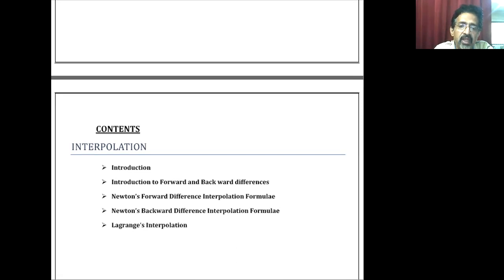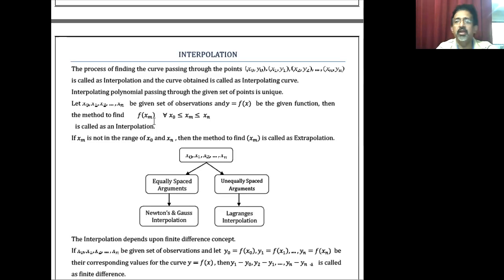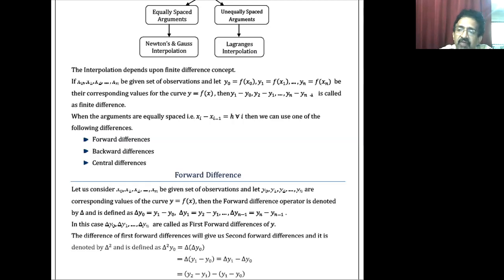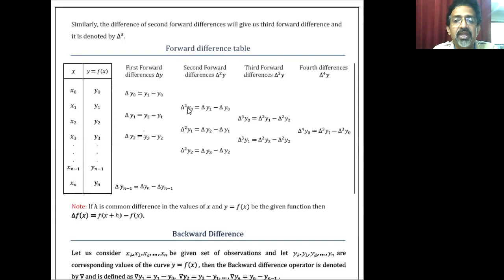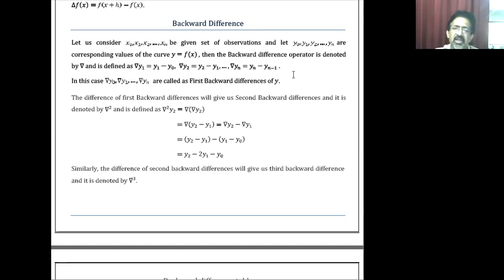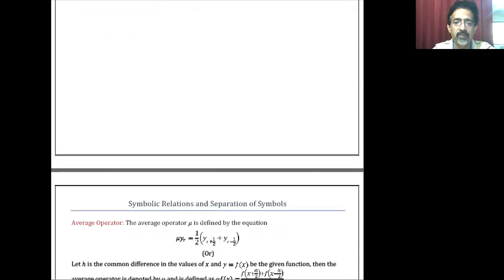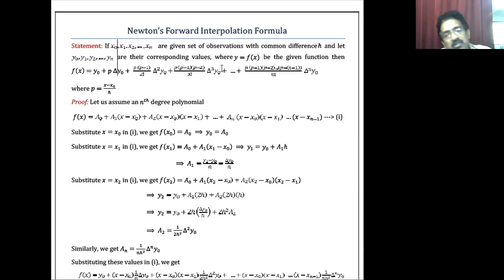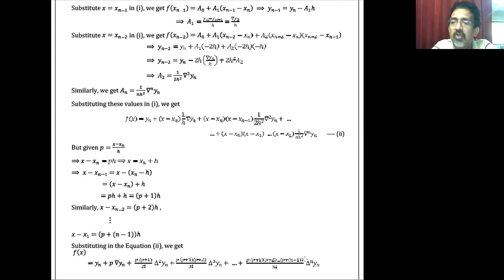Forward and Backward Differences & Newton's Interpolation Formulae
This video gives brief idea of Difference Tables, Newton's Forward Difference Interpolation Formula & Backward Difference Interpolation Formula